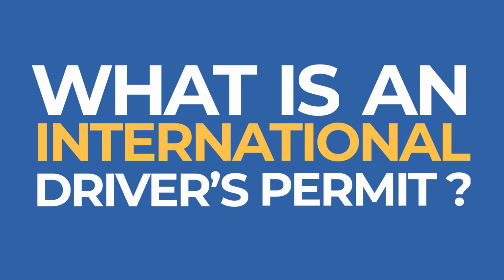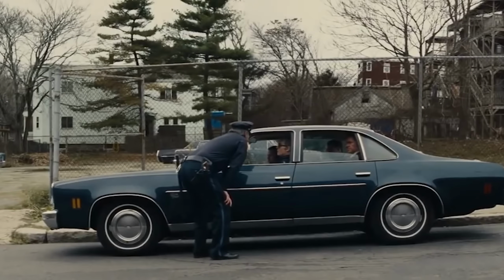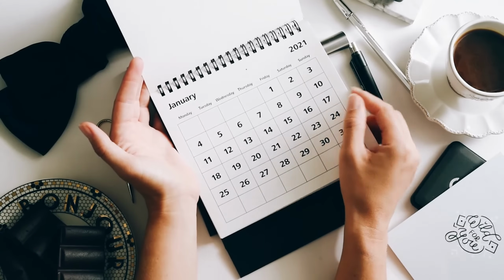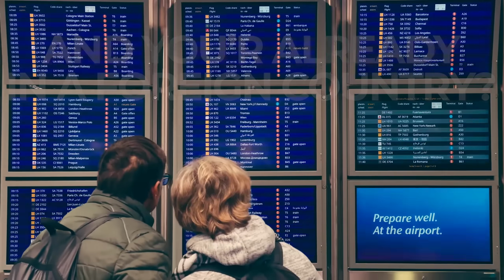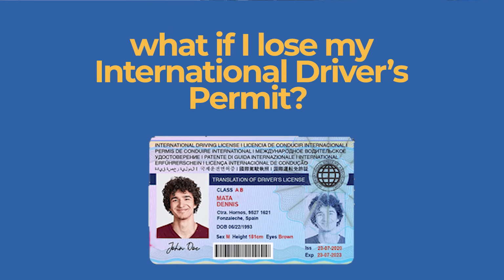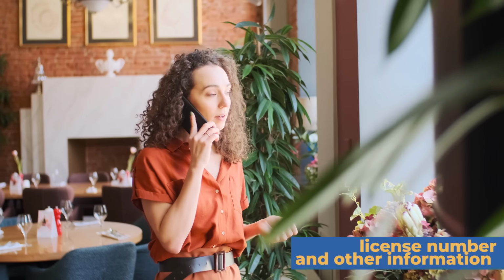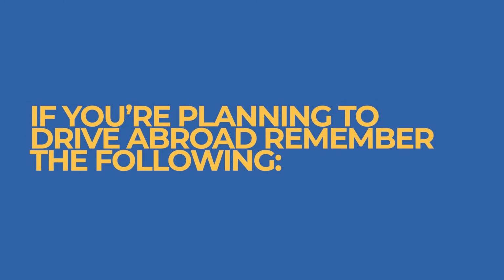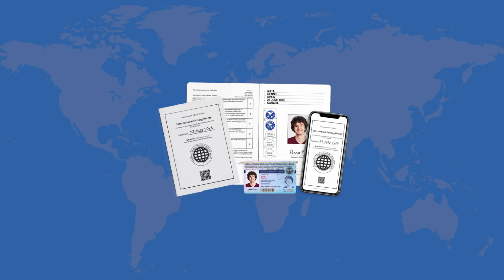International Driver's Permit 2026 Guide - Do you need an IDP?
⬆️ Get Your IDP Now ⬆️

In this video we answer the most common questions about an International Driver’s Permit (IDP). If you are traveling to a foreign country, an IDP is one of the documents you might need to carry. Some travelers claim they have never needed one while others have had issues with authorities for not having one. But what is the truth? We separate the Facts from Fiction in this video by answering questions like:

- What is an International Drivers Permit?
- Do I really need one?
- Isn’t your driver’s license enough?
- How long is an IDP valid?
- Which countries require an IDP?
- What’s the IDP application process?
- What are the IDP requirements?
- How long does it take to get an International driver’s license?

You may have heard different opinions about whether or not an IDP is necessary so we’ve put together a list of everything you need to know before you travel. Many travelers have run into trouble because they didn’t know what to expect. It is our goal to save you from any hassle and ensure your travels go smoothly.

We’ll separate all the facts from the fiction so you don’t have to do any more research. By the end of this video, you’ll know exactly what to do the next time you travel.